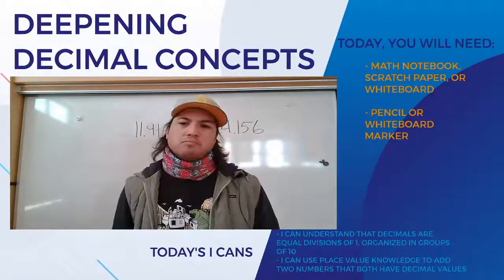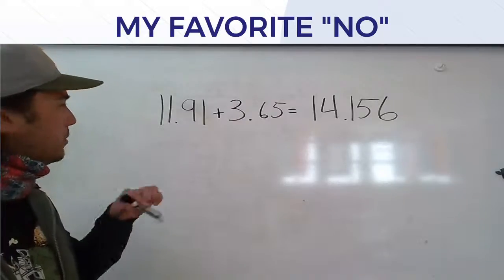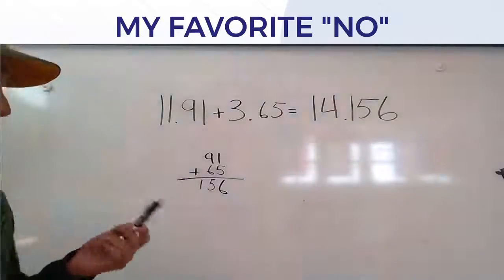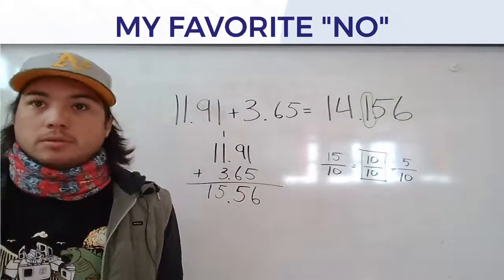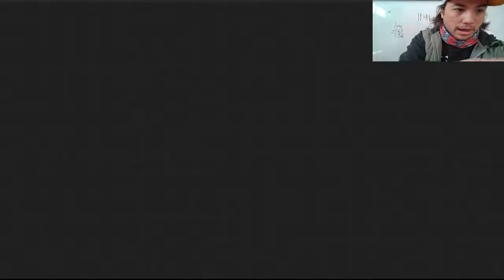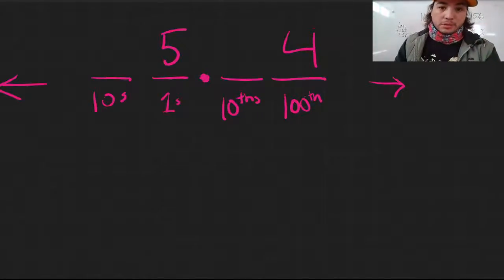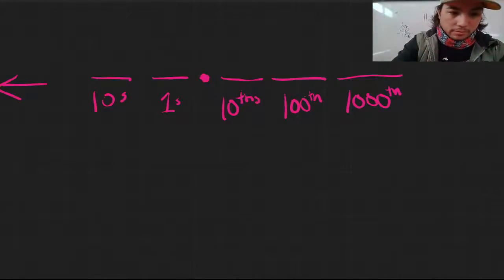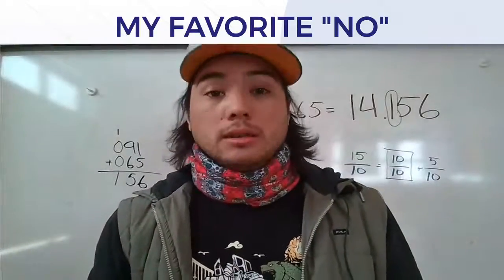Deepening Decimal Concepts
We've spent a little bit of time in Decimals-land, so let's clear up some misconceptions, analyze some excellent errors, and deepen our understanding